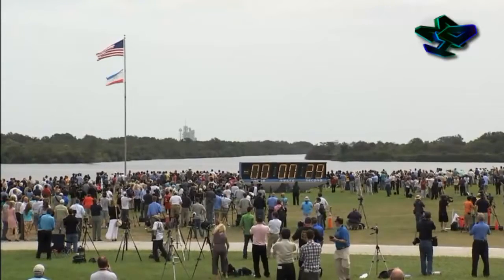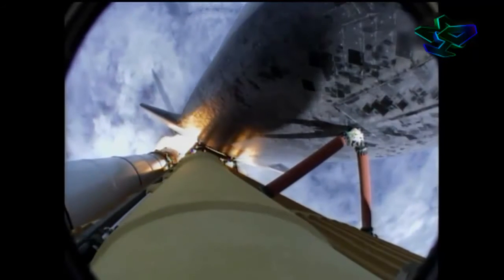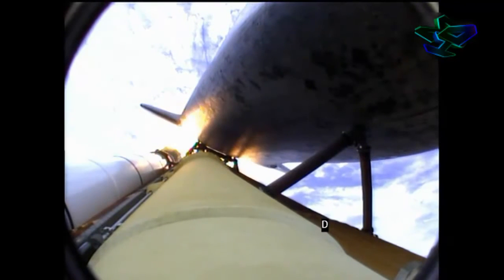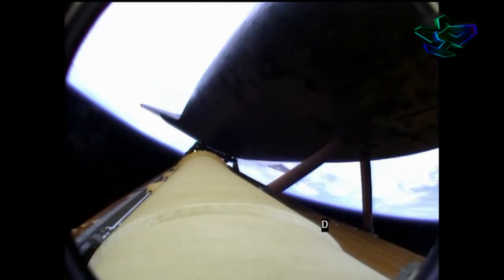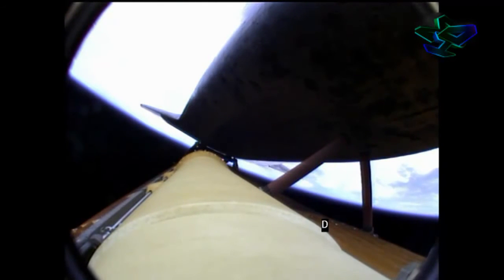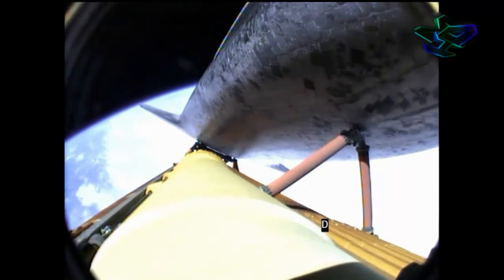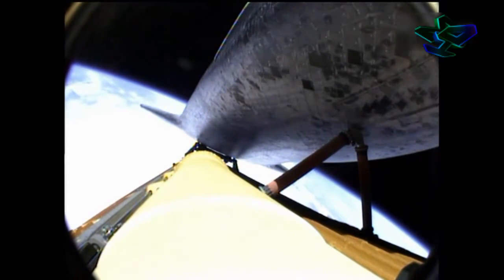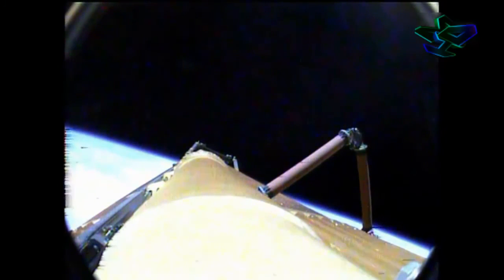STS 135 The Final Mission of the Space Shuttle Atlantis HD DESPEGUE